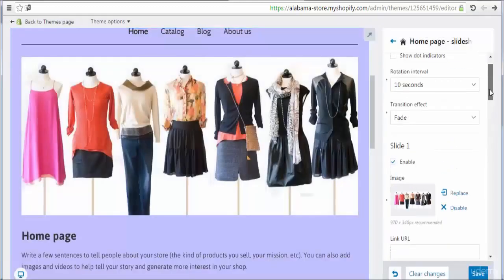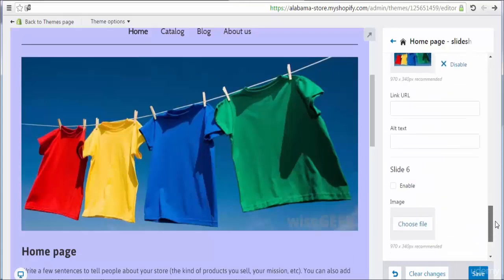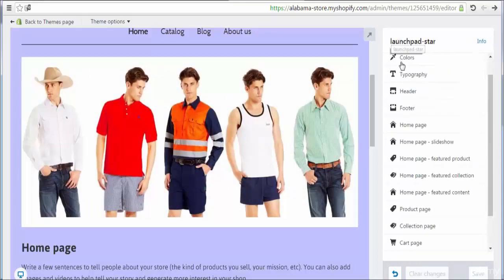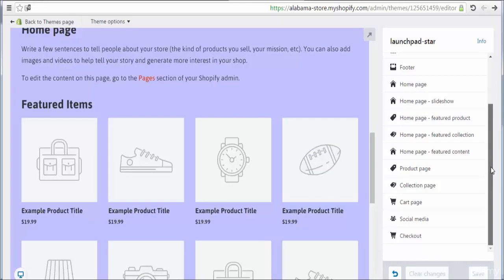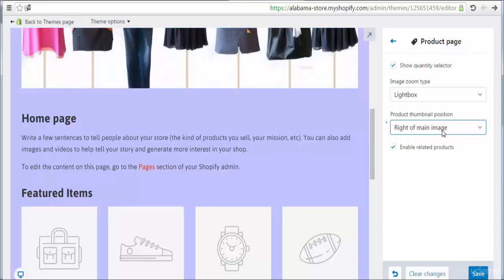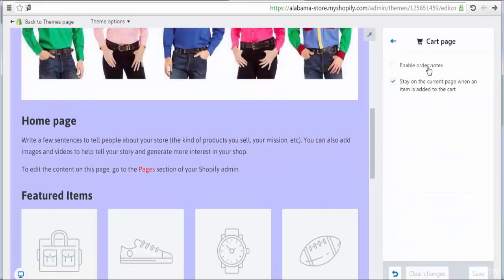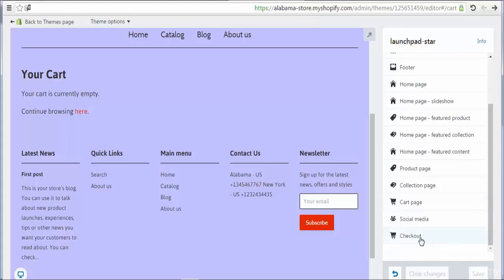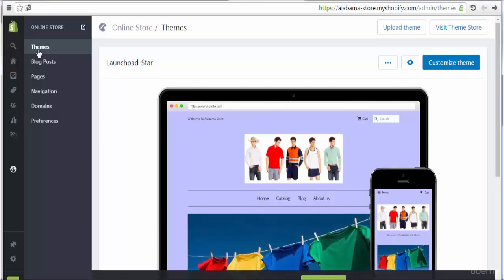Manage and Customize Theme Part4 ( shopify tutorial for beginners 2020)